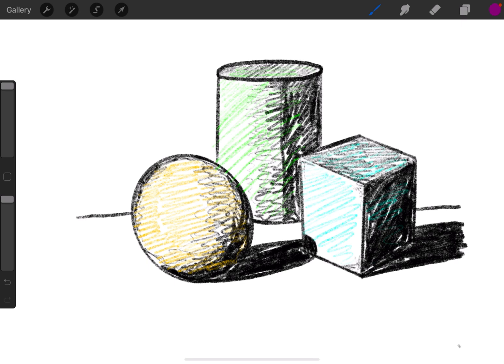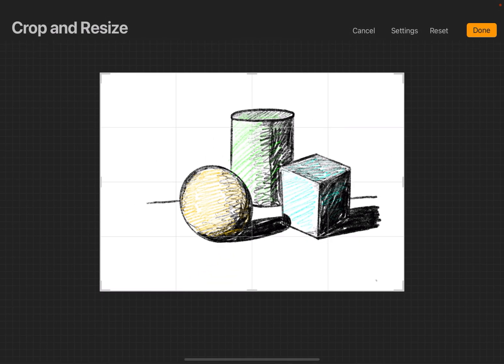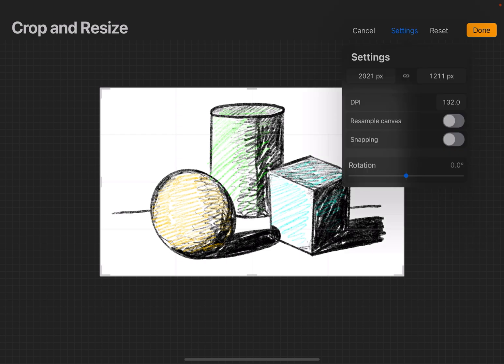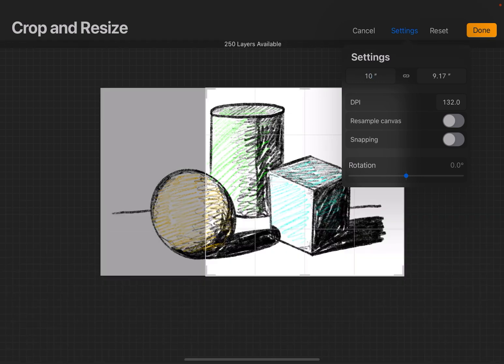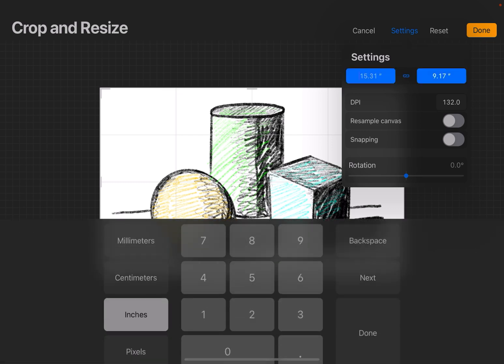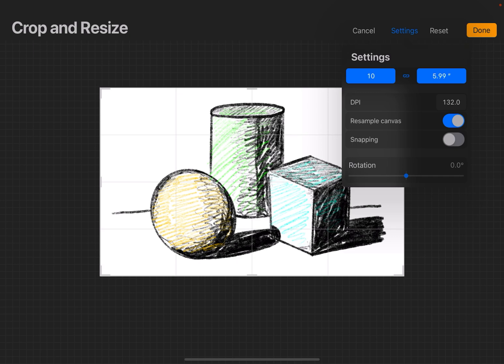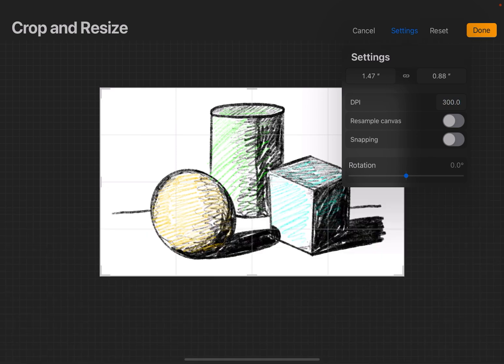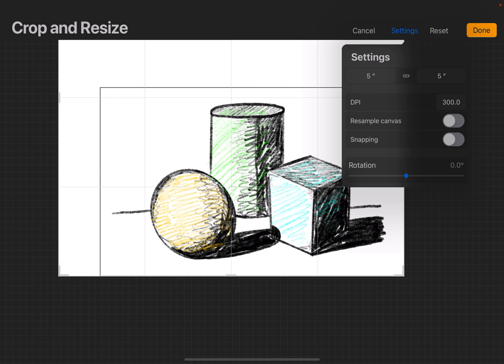How to crop and resize your canvas in Procreate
If you have ever had the need to resize your image or cop and image in Procreate this video will show you how.